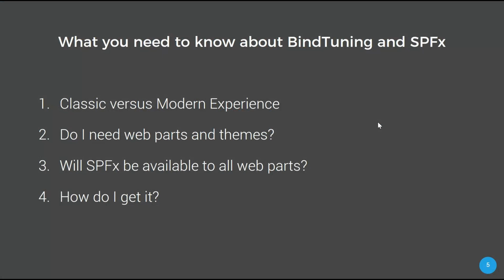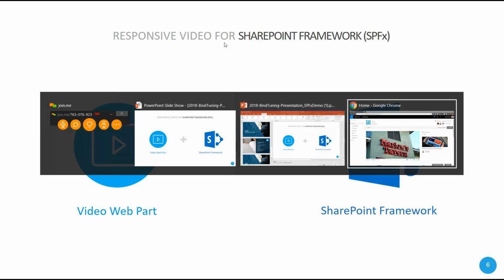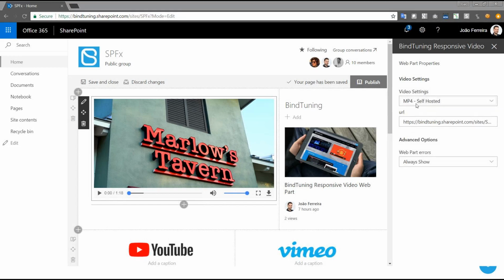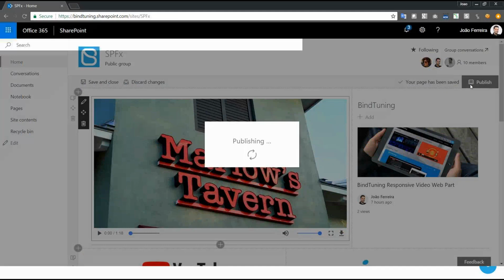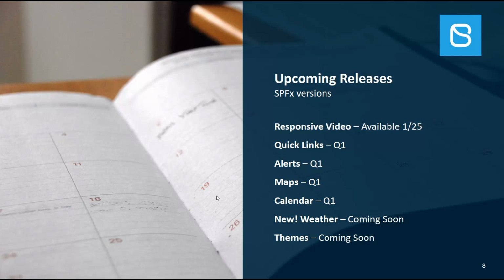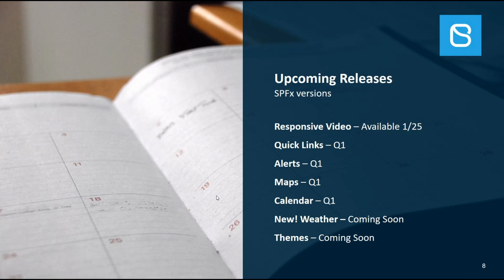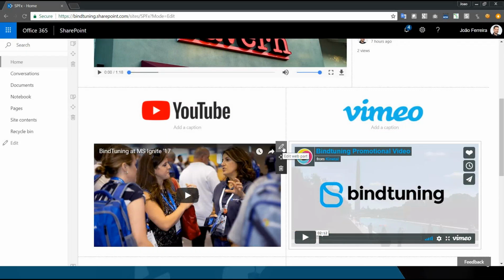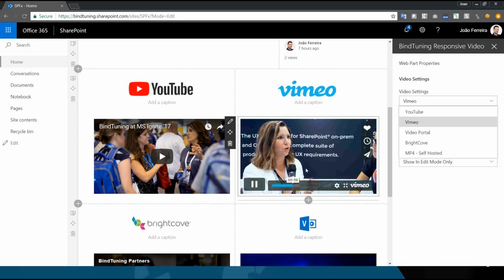Video Web Part for SPFx is now available!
Watch a 30-min quick tour of the Responsive Video Web Part for SPFx - the first of many BindTuning SPFx supported products. With the new Responsive Video Web Part, you can display videos in SharePoint Modern Experience, directly from YouTube or Vimeo.